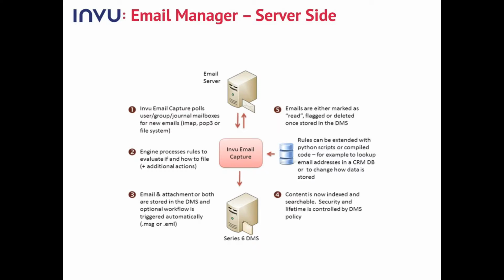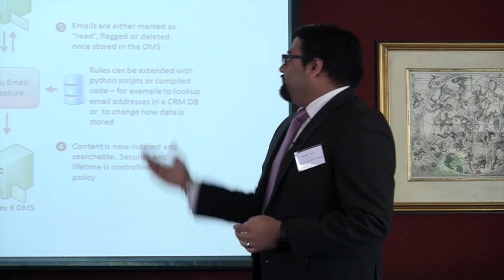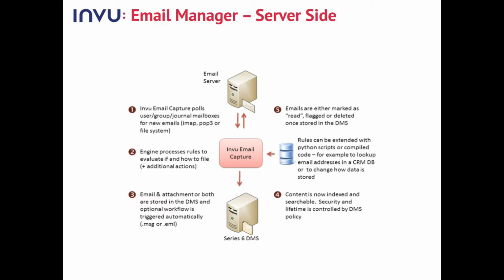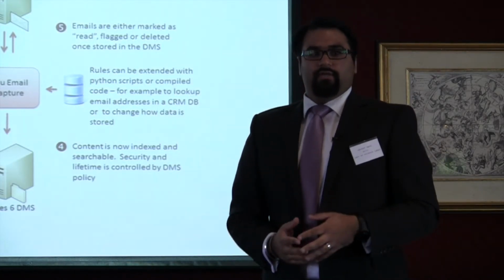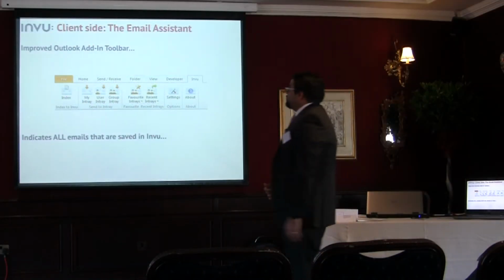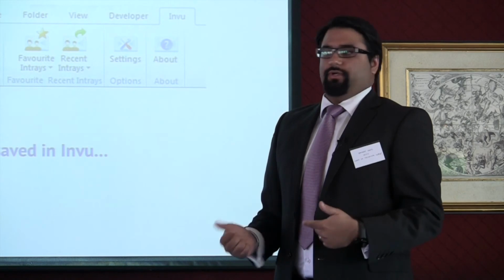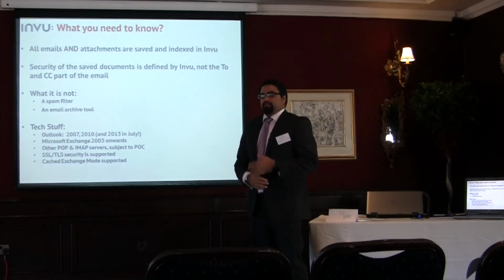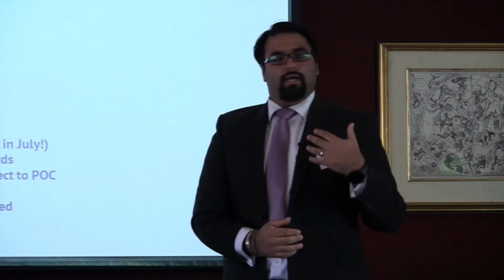Invu Email Manager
Sandeep Kang, Head of Invu Technical Support, explains what Email Manager is and the benefits it can have when implemented into your organisation.